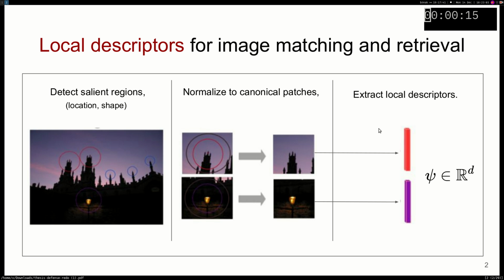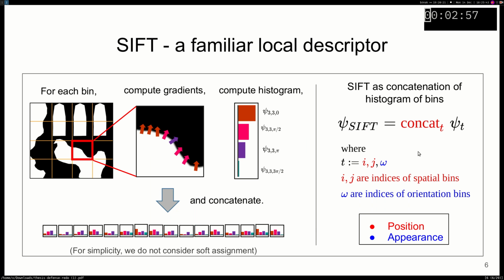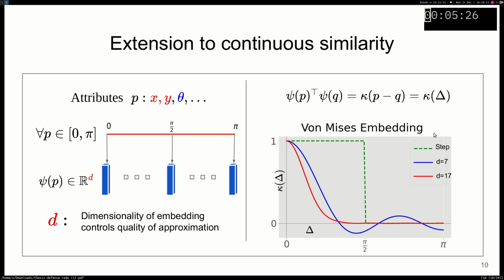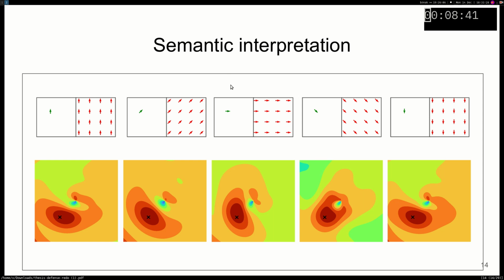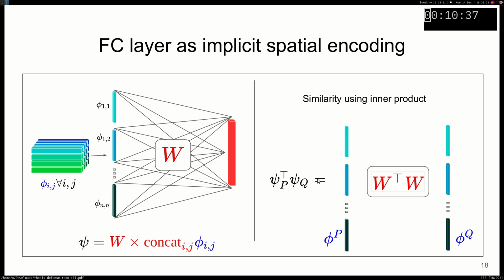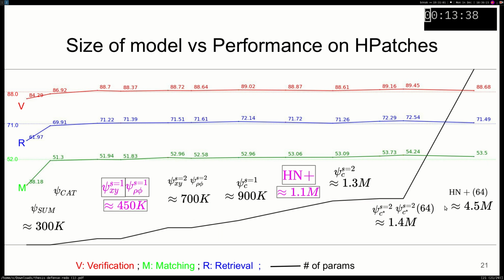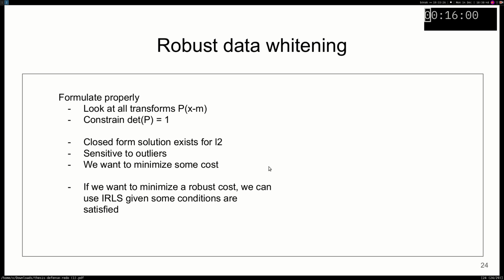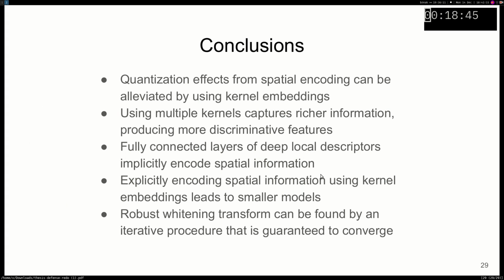thesis-defense-take-1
Intro
MKD part
MKDNet part
Robust part
Outro